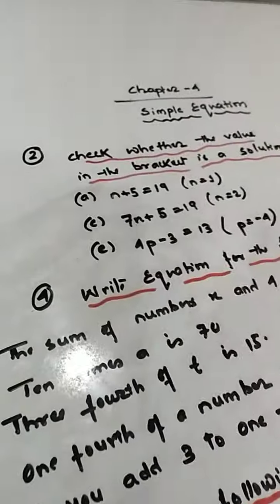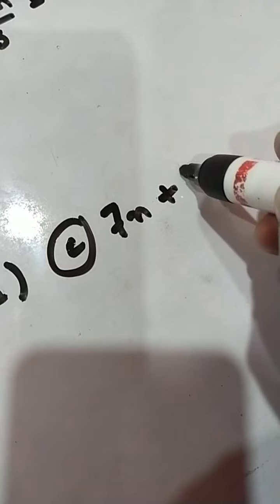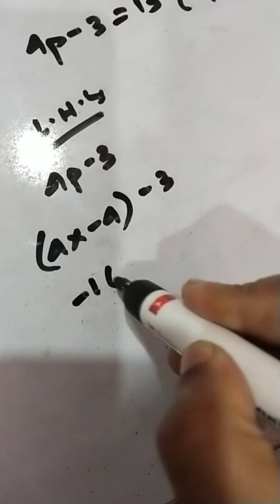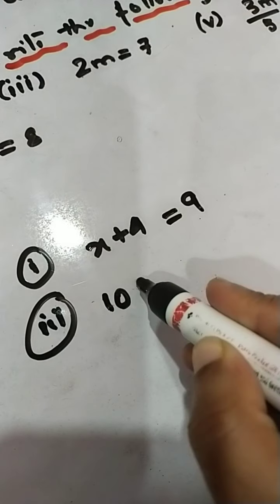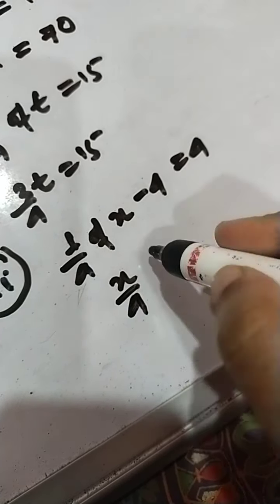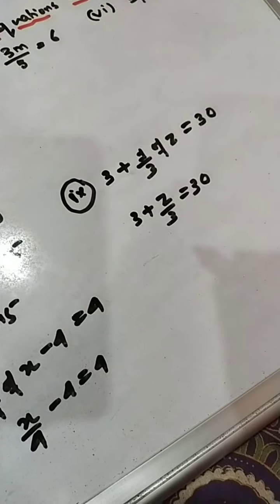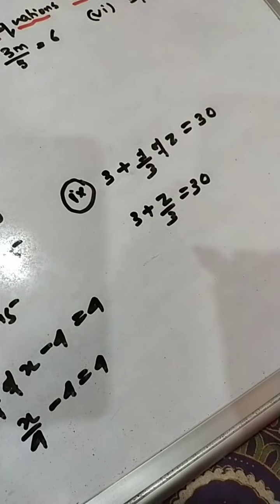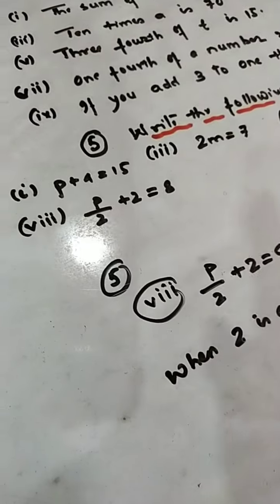Chapter 4 Simple Equation